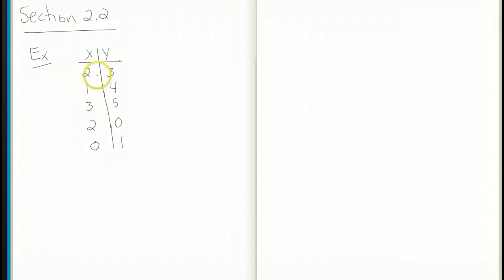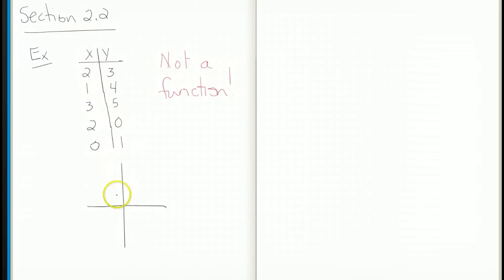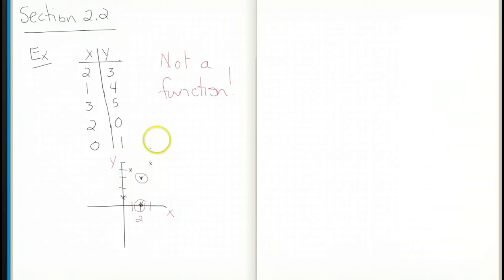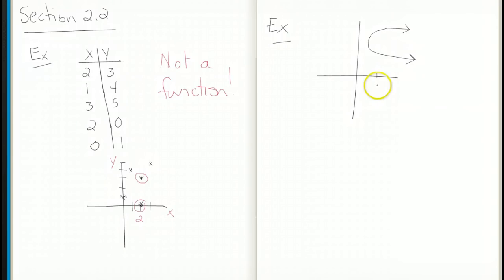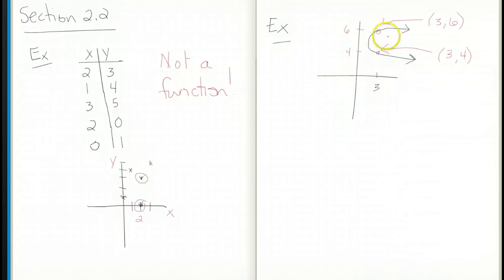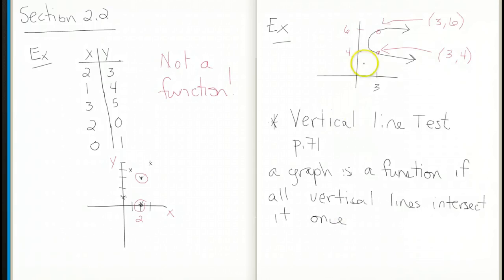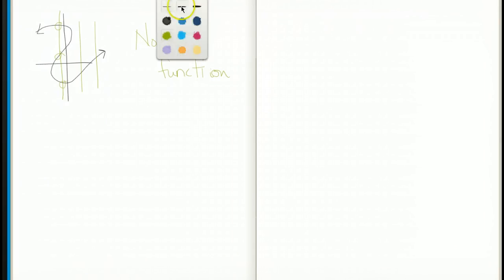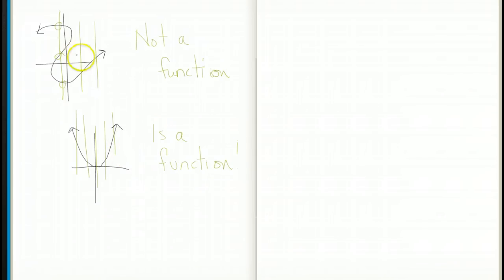111 Section 2.2